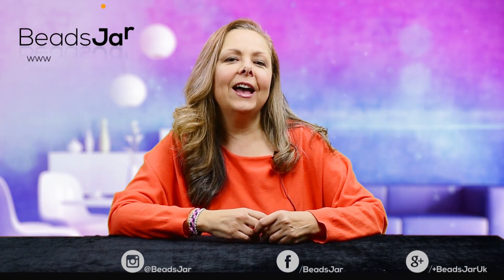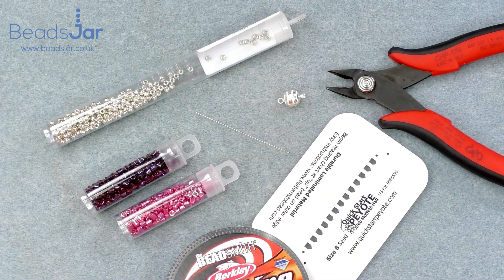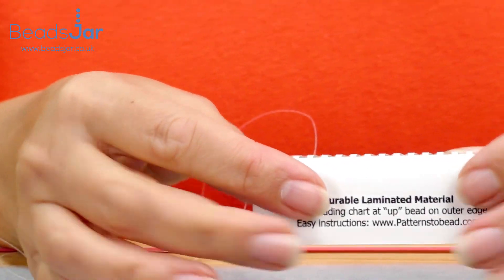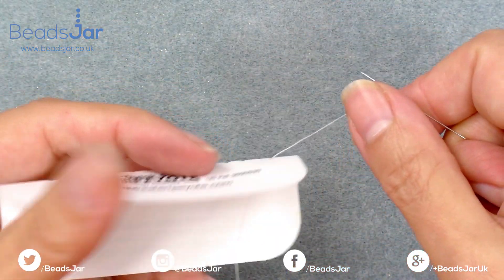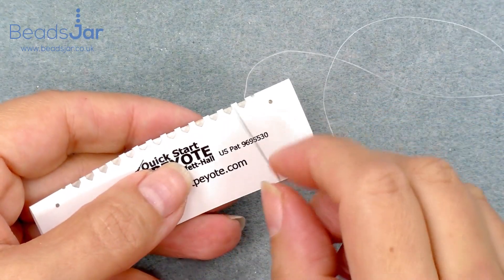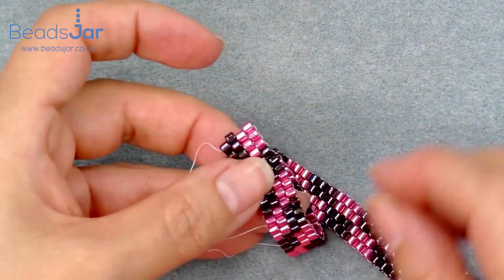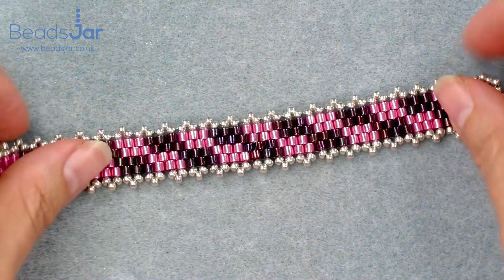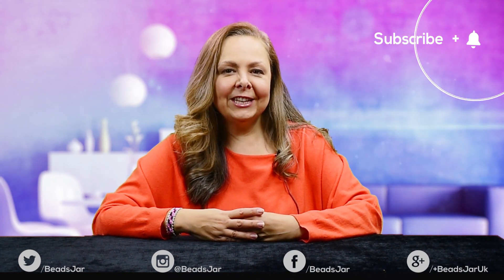Frosted Battenburg Bracelet with Peyote Stitch | Seed Beads design | How to make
Learn how to create this fun and colourful bracelet inspired by the pattern of a Battenburg cake, using peyote stitch, Miyuki Delicas and seed beads in an 8/0 size.